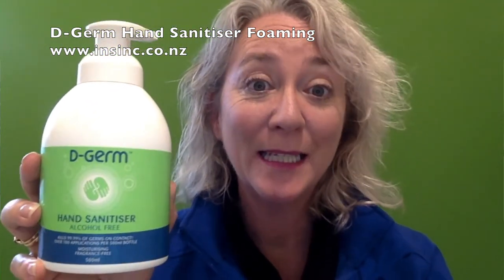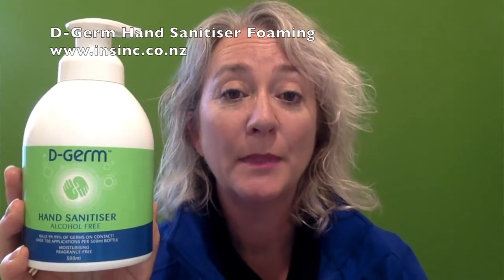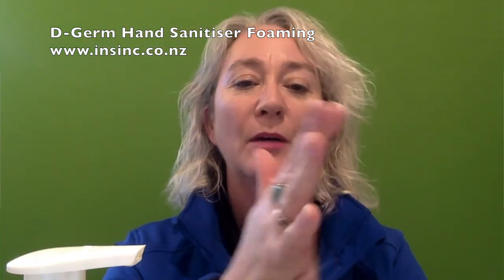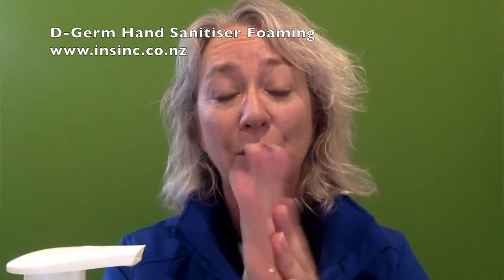D-Germ Hand Sanitiser Foaming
D-Germ Hand Sanitiser, foaming, alcohol-free, fragrance-free